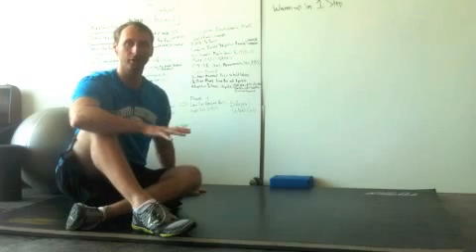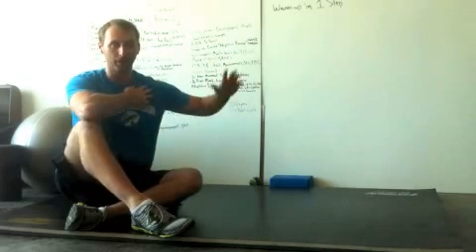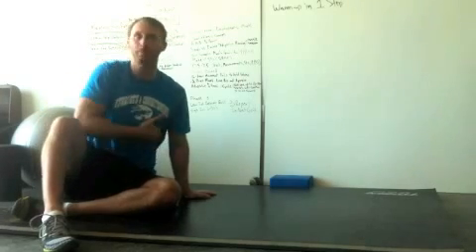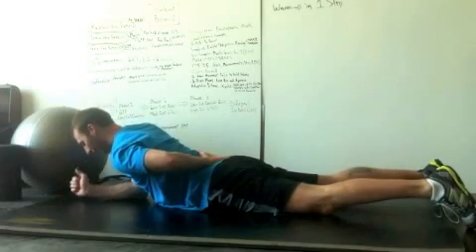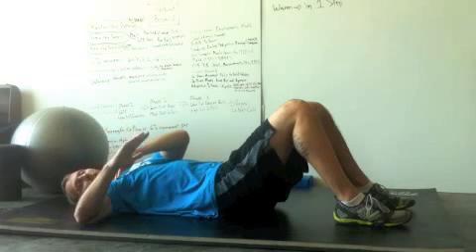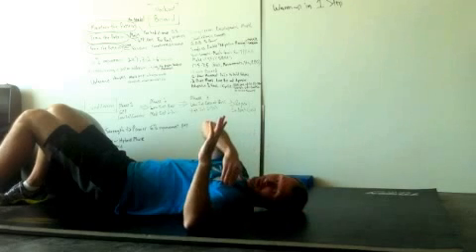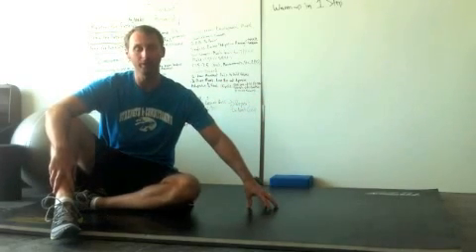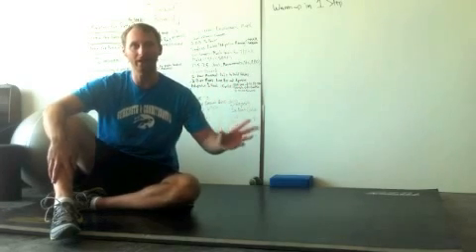Shoulder Mobility 2.5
S.M. correction is more than just rib rolls. You may need to strip it back to T-spine, IR/ER, and motor control to find and fix what you're looking for!